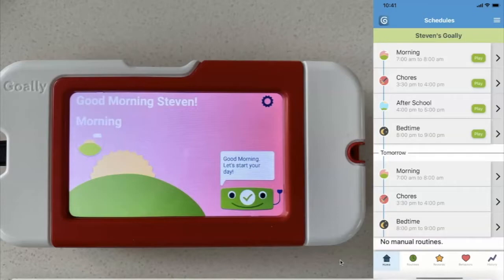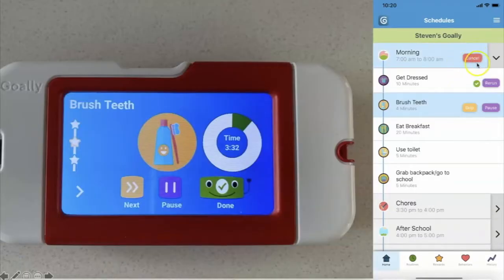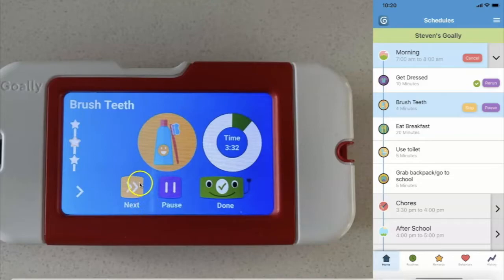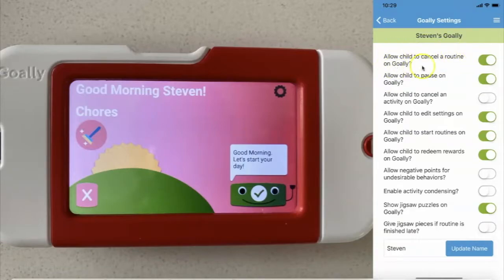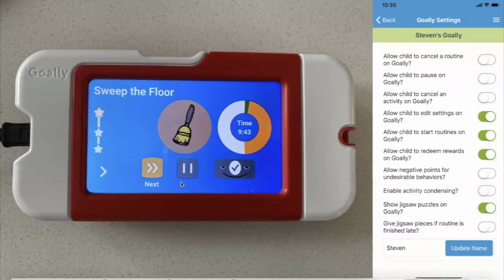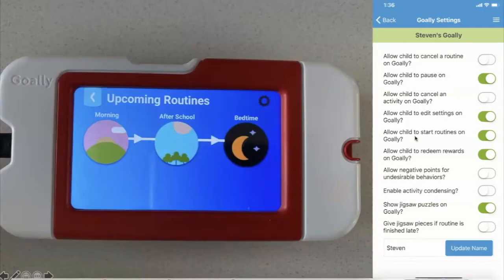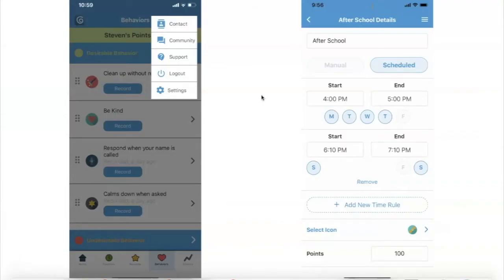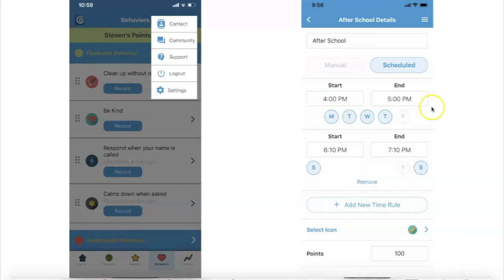Advanced Routines Tutorial for Goally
Every family has routines, but these routines can be far more difficult for families with special needs. Goally's routines give children the ability to perform their routines independently. Goally's parent app and mygoally.com web portal give parents the tools to make their child's routines easy and fun.